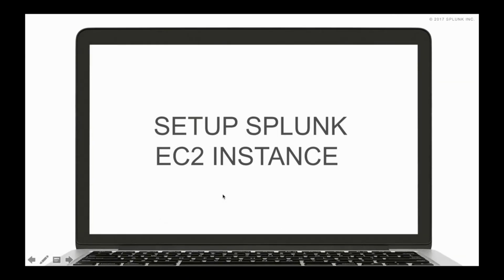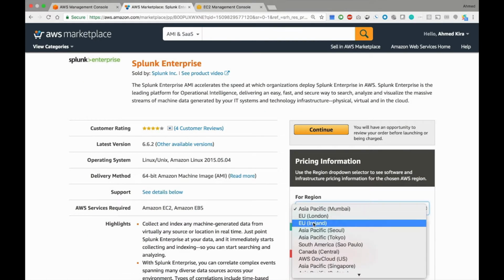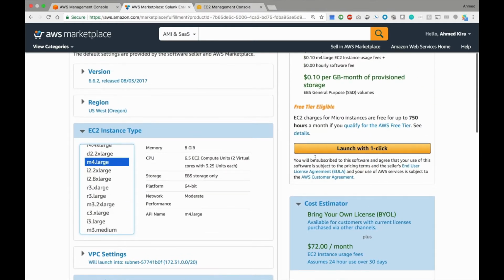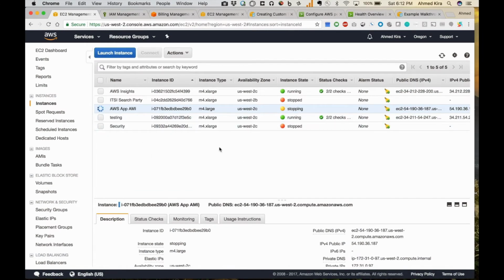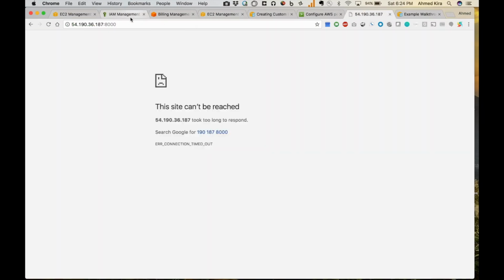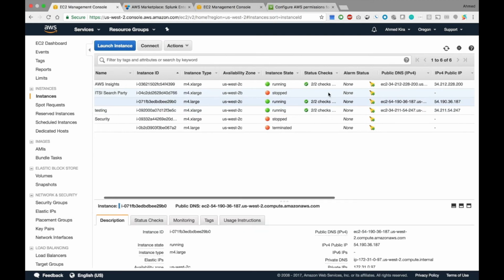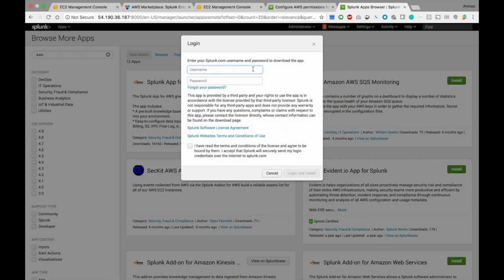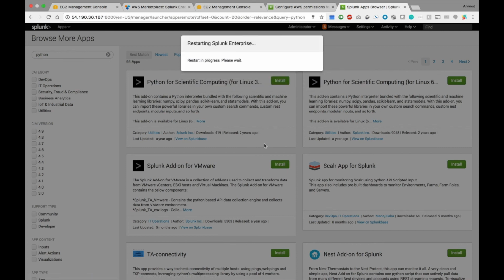Splunk App AWS How-to: 2 - AMI & App Install